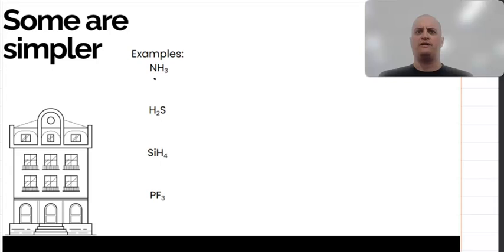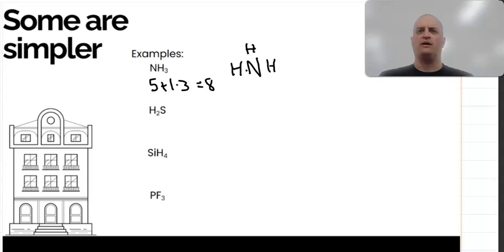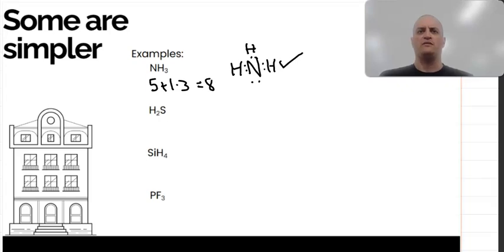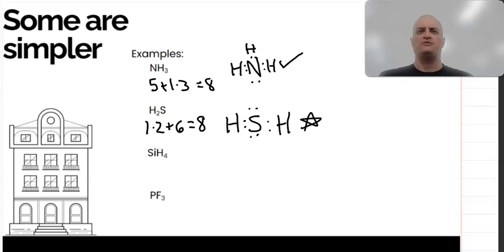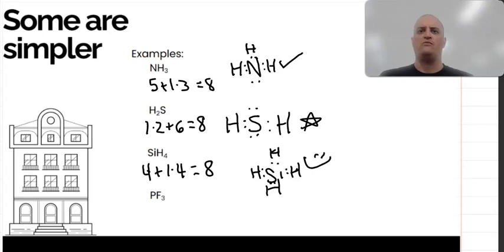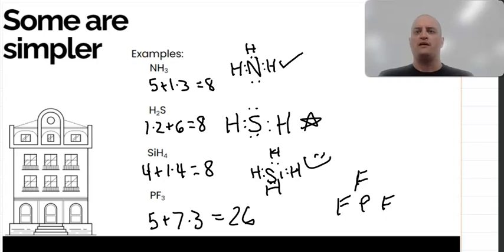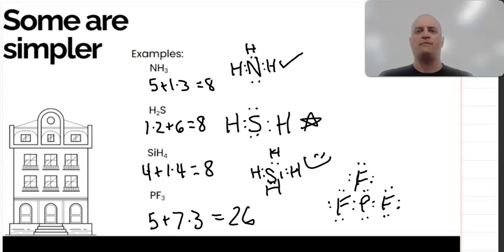Part 2: lewis structures